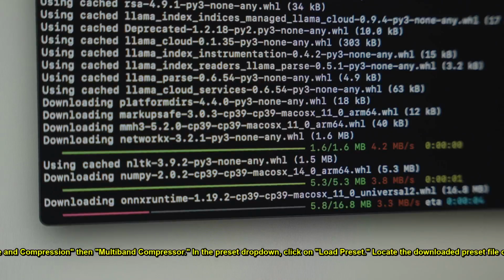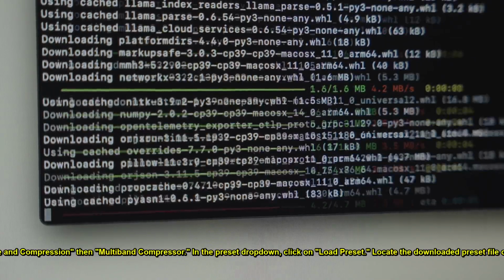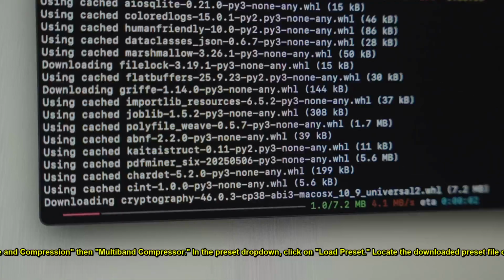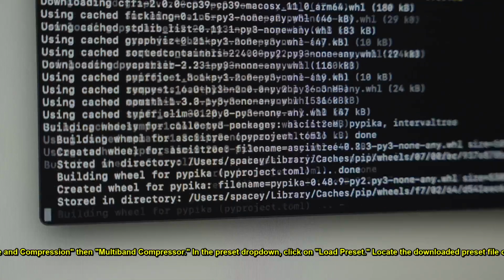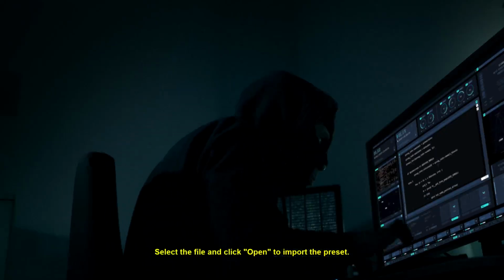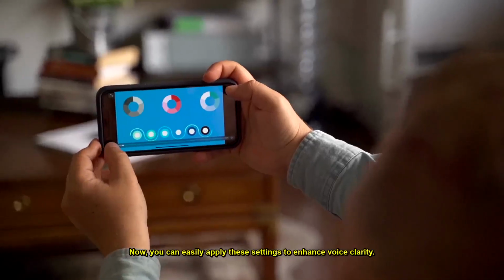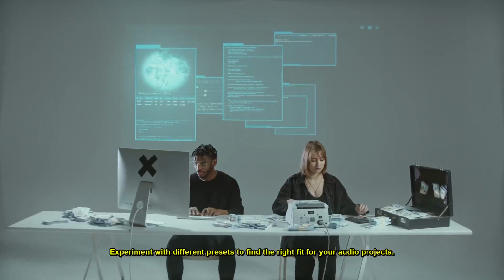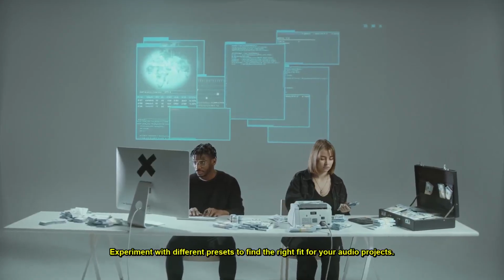How to download compressor settings for voice clarity in Audition - Step By Step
Unlock the secrets to achieving crystal-clear voice recordings in Adobe Audition! In this step-by-step tutorial, you'll learn how to download and apply compressor settings that enhance voice clarity, making your audio sound professional. Whether you're a podcaster, musician, or content creator, this guide will help you elevate your sound quality effortlessly.